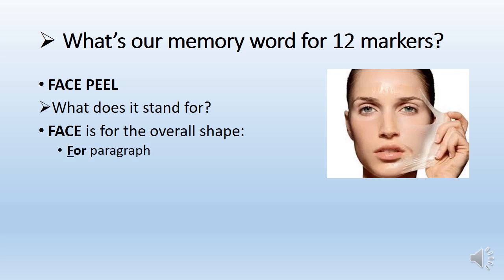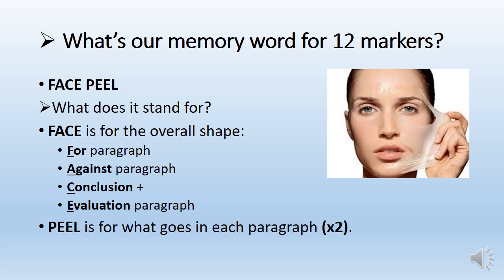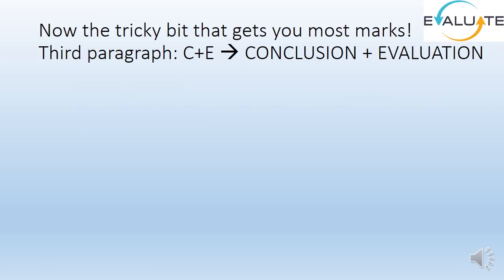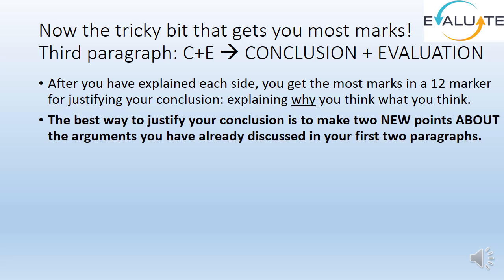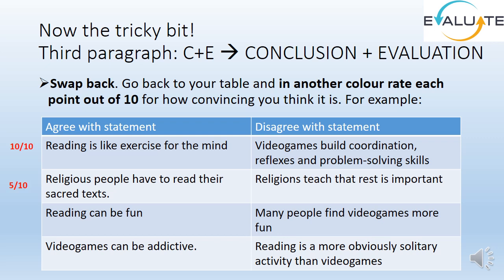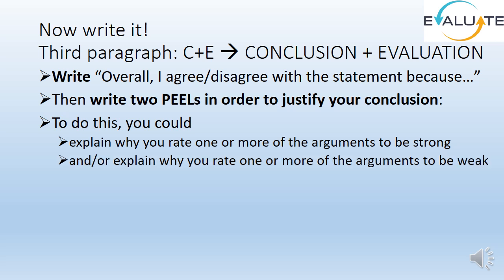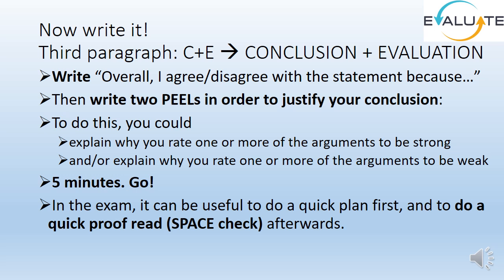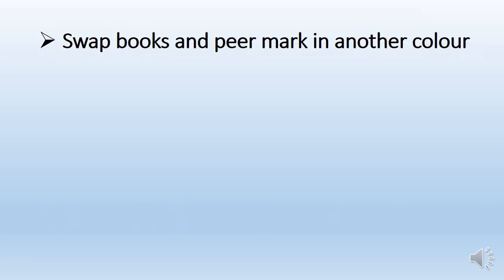GCSE Religious Studies AQA exam help - How to answer 12 markers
Writing a 12 marker should take you about 15 minutes and so does watching this video. Longer if you do the suggested activities.